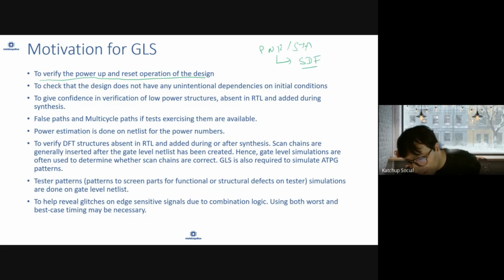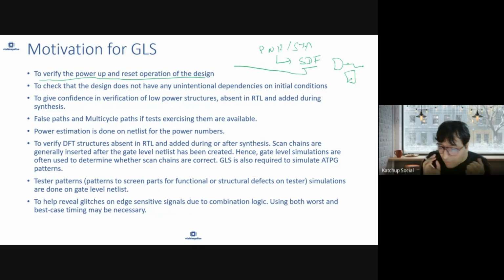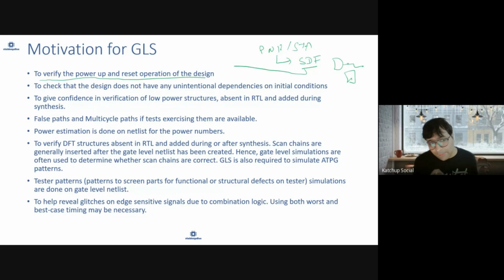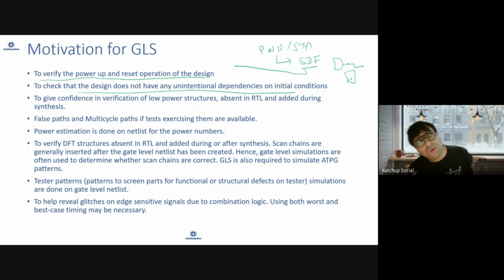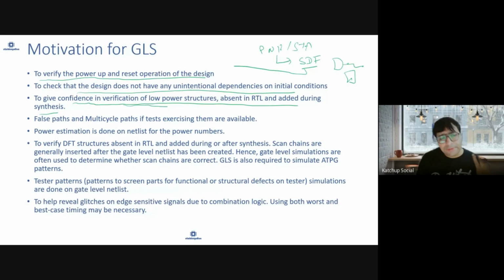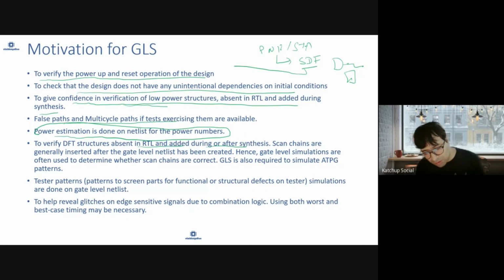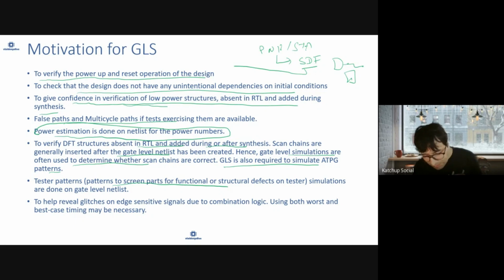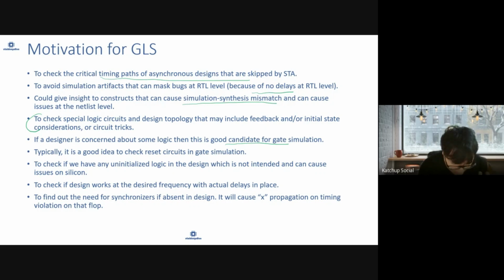GLS: The Critical Step You Can't Skip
Use the link to book FREE 1-1 Mentoring session